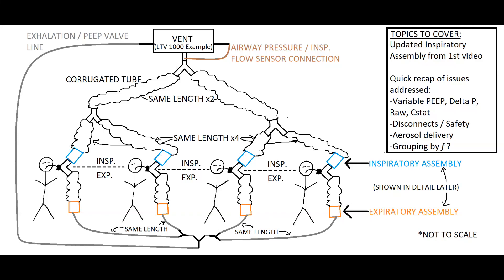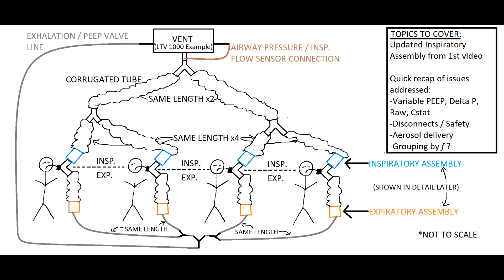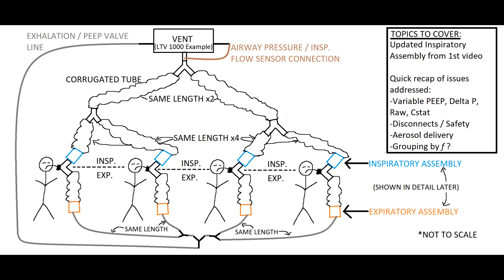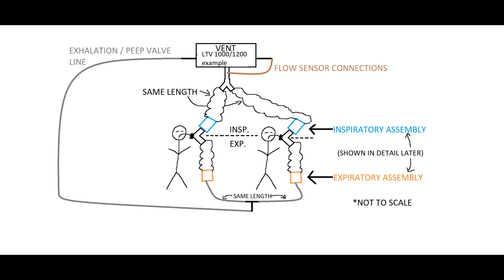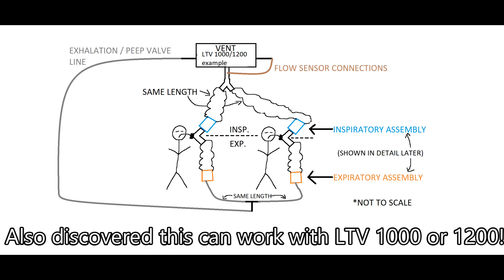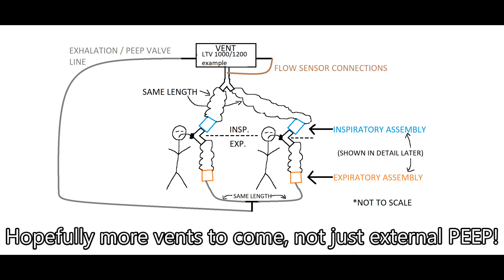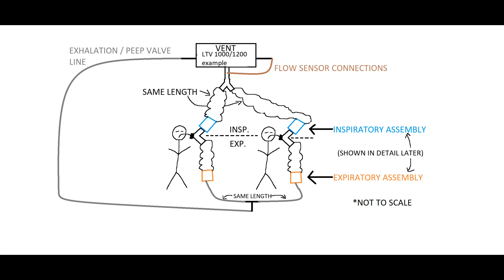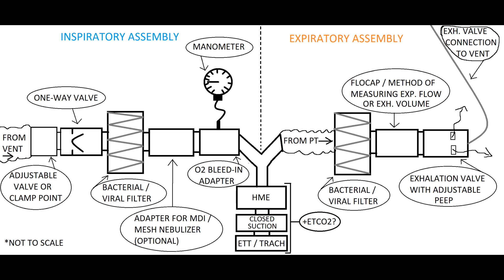Multiple patients on a single ventilator - PROOF OF CONCEPT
Be sure to check out "An RT's take on multiple patients / 1 ventilator" part 1 and 2 on my channel to get up to speed with my proposed ventilator and circuit configuration.
I was finally able to test it.  Thank you UCSD Respiratory Care, Anesthesia, Engineering and Sim Center!

Please remember this is a proof of concept ONLY at this point, meant to demonstrate that yes you can independently ventilate patients in a relatively controllable fashion with one ventilator.  Our team is still in the process of testing.

The key to getting around the core issues of this is not allowing patients to share exhalation, utilizing one-way valves and external adjustable PEEP valves.  PCV is a must, sedation and paralysis are a must, long I-times are good.